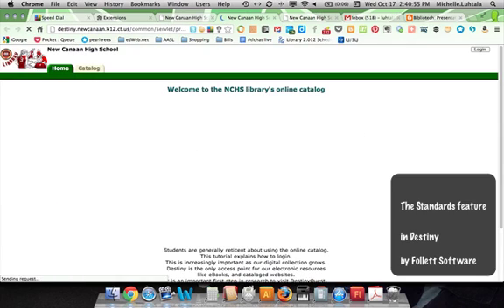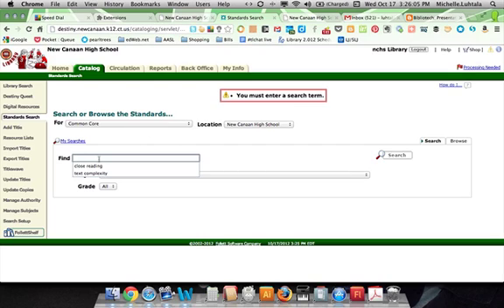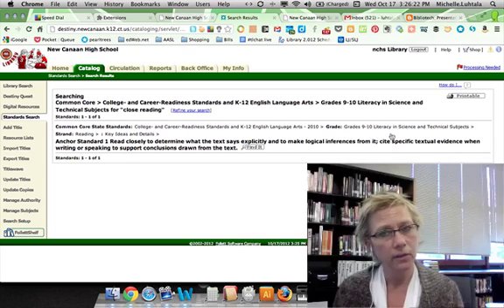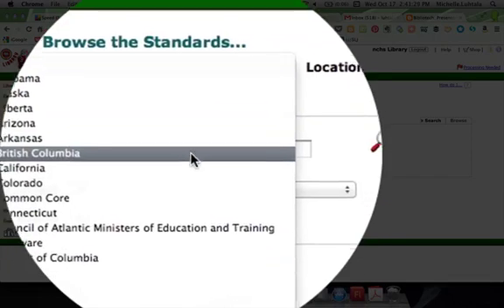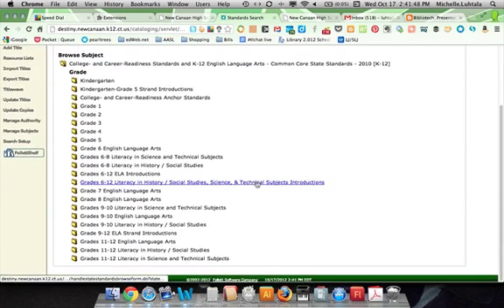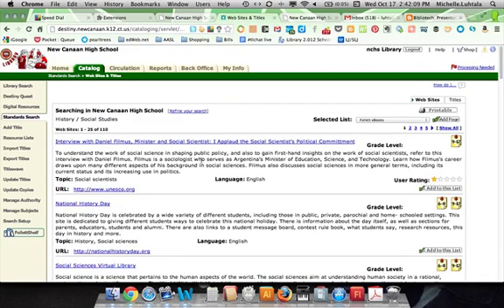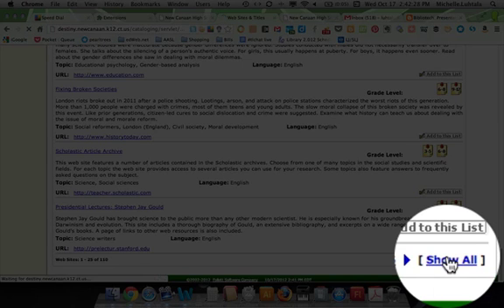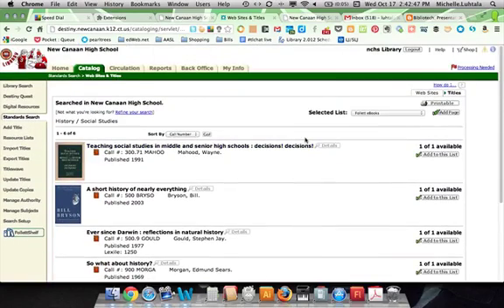Using the Standards feature in Destiny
This is an add-on feature in Destiny, Follett Software Company's library management system. It helps locate websites and school or district resources that are aligned with state standards, including the Common Core State Standards.